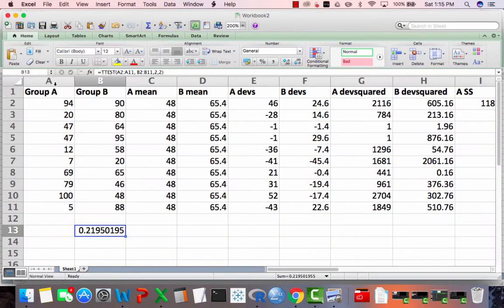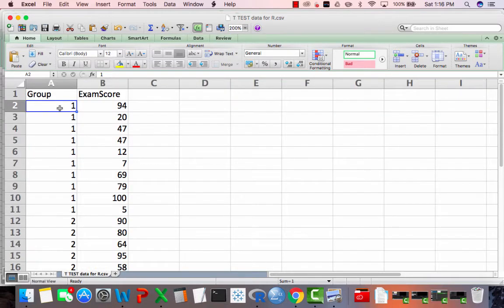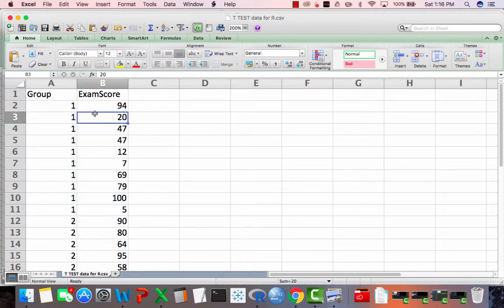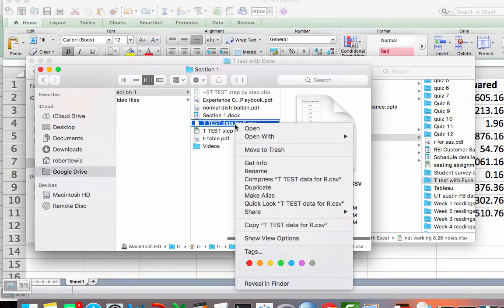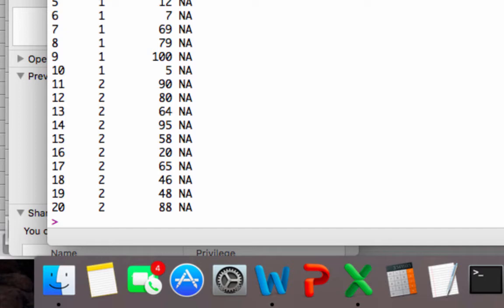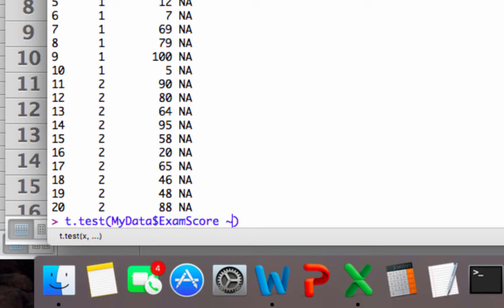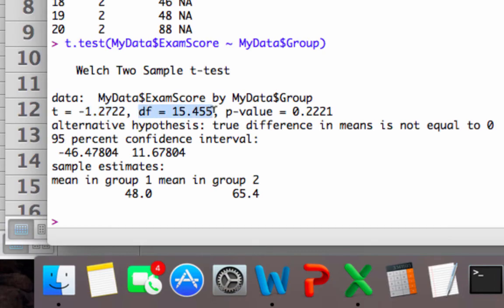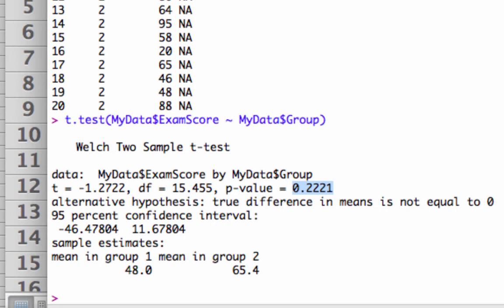Independent samples t test - in R